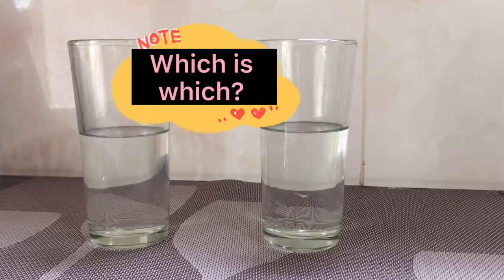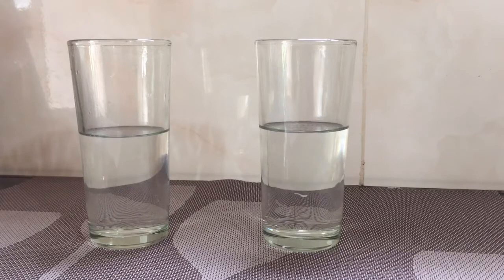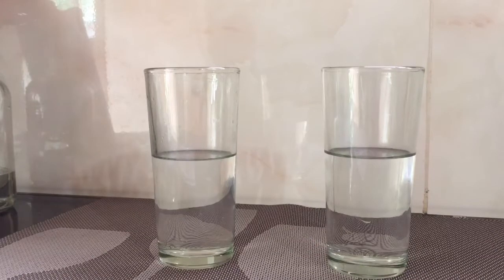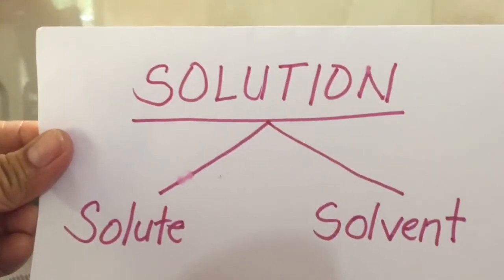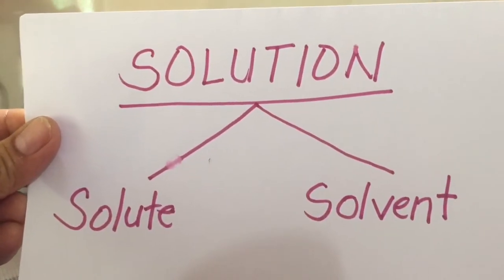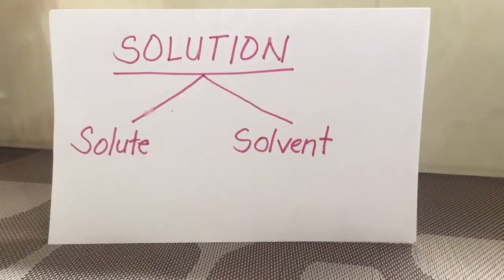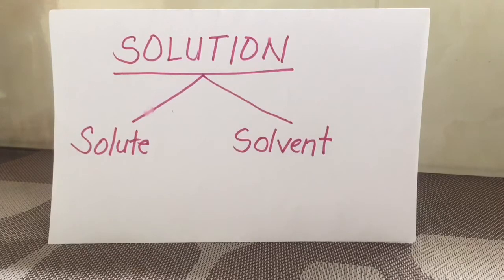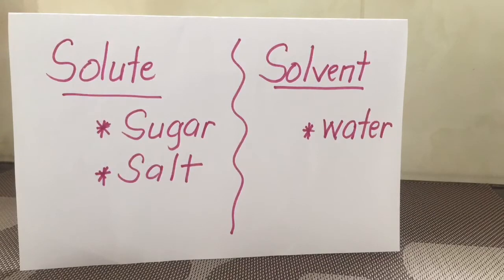Solutions: Solute and Solvent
Solution is a homogeneous mixture of one or more solutes dissolved in a solvent.

Solvent is a component of a solution which dissolves the other component. It constitutes the larger components of a solution.

Solute  is the component of the solution which dissolves in the solvent. It has the lesser component of the solution.

This video is intended for grade 7 Science Students. Hope you enjoy watching and learn something from this short presentation. Thank you.